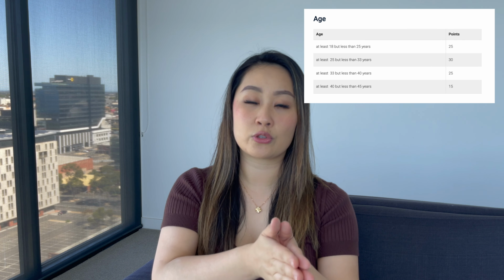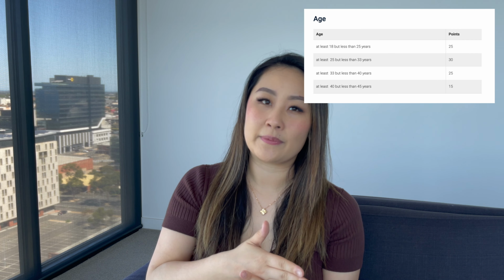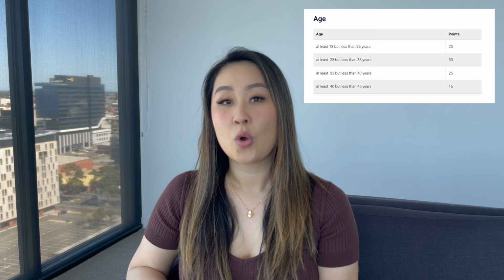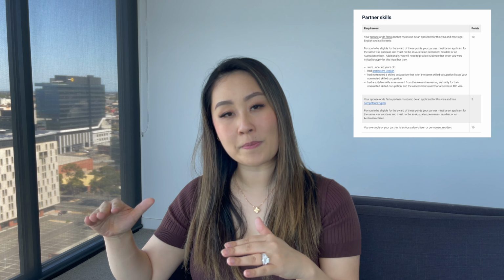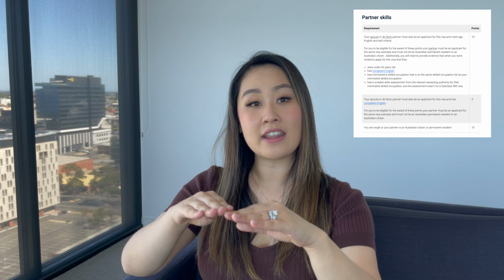How to apply for PR in Australia - 189 Skilled Independent Visa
Surprise Surprise! There was an invitation round for the Skilled Independent 189 Visa on the 21 January 2022!

Since the end of 2019, there haven't been many invitations rounds.

This new round at the beginning of the new year gave us all hope that we will see more invitations from this visa subclass in this new year.

In light of that, I thought it would be a good idea to make a video explaining all the ins and outs of the process involved in making an expression of interest to apply for an invitation for this visa.

If you guys don't know me, my name is Traci Chen and I am the Principal lawyer at Maison Chen Law Group.

I also provide short bite sized pieces of information on my Tiktok and Instagram account: